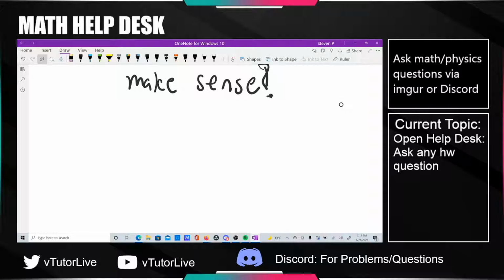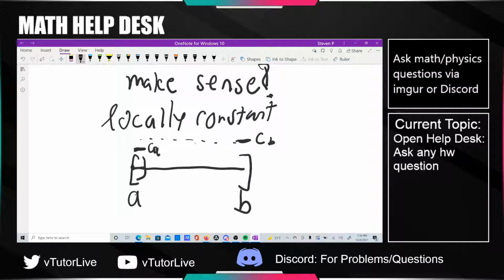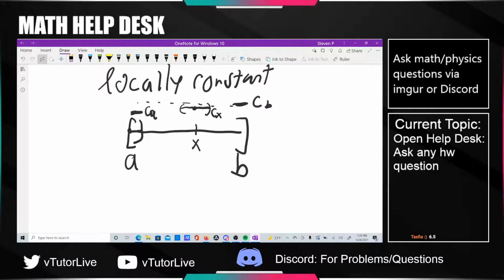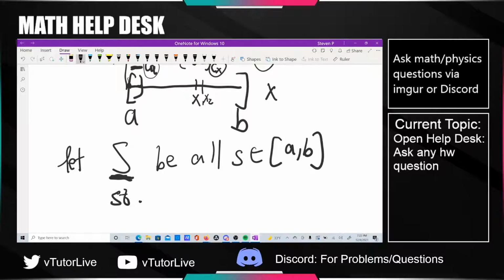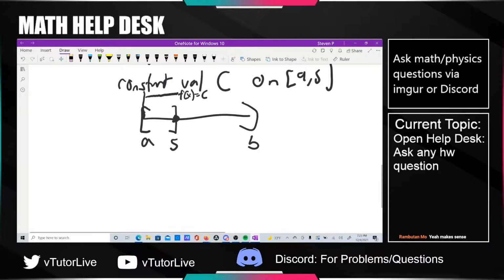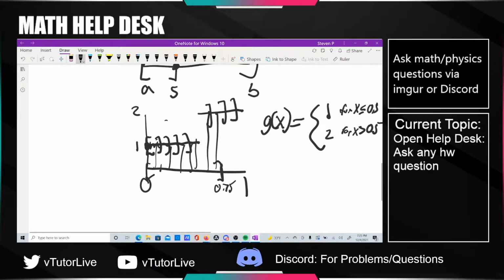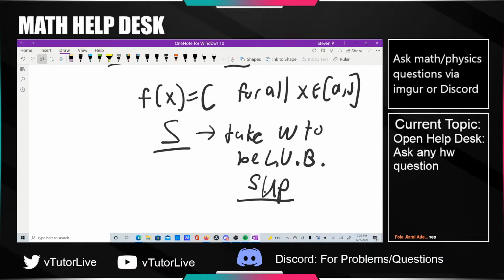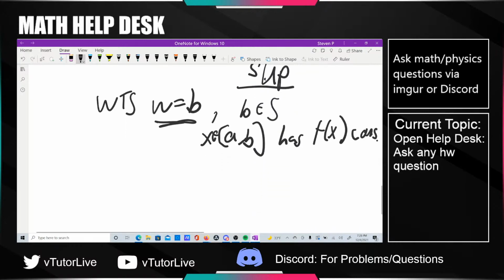York Theory Calc Session!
Ask College Level Math/Physics/Chem questions here. Calculus, Linear Algebra, Discrete Math, Physics Mechanics, Electricity and Magnetism, Chemistry